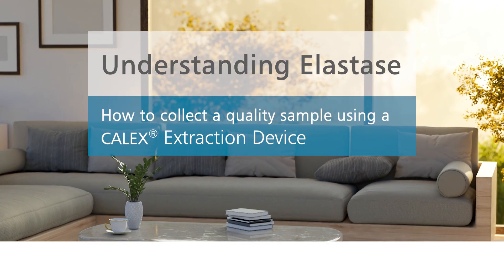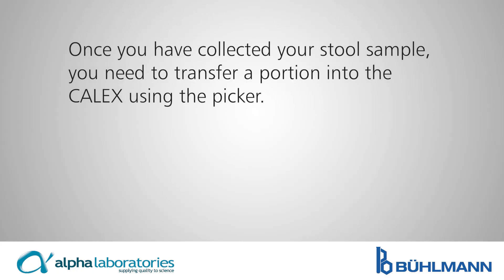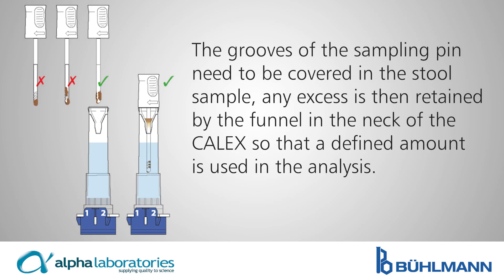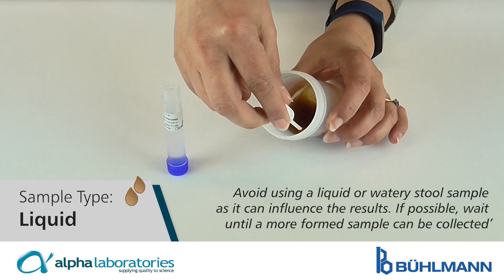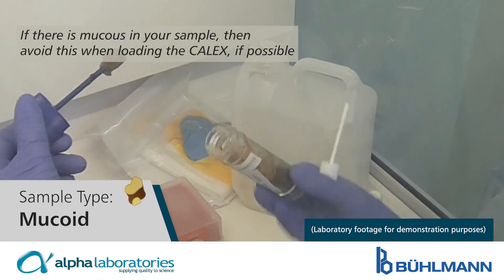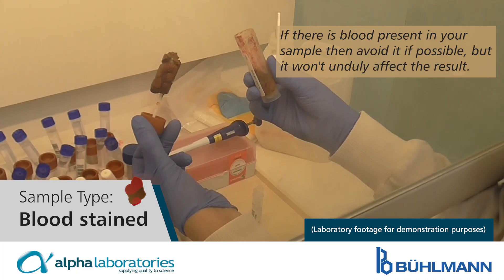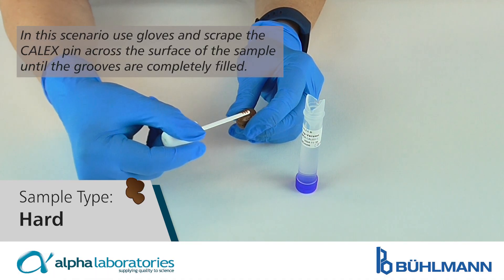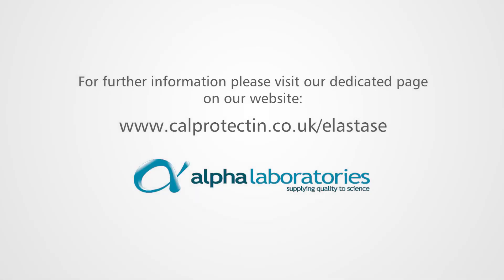Patient home collection of a faecal sample for elastase testing using a CALEX® device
Collecting a faecal sample at home for elastase testing may feel overwhelming, but this step-by-step CALEX® demonstration simplifies the process. It highlights best practices based on your stool type, details what to avoid, and ensures you gather a high-quality sample ready for accurate laboratory analysis.